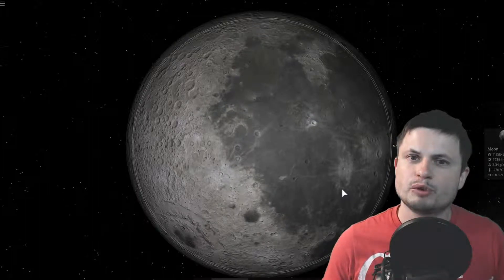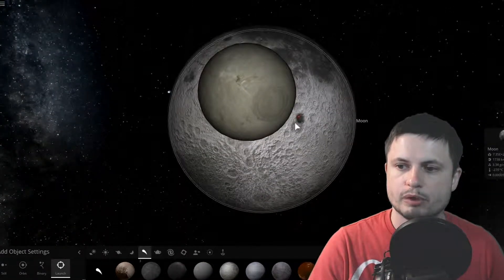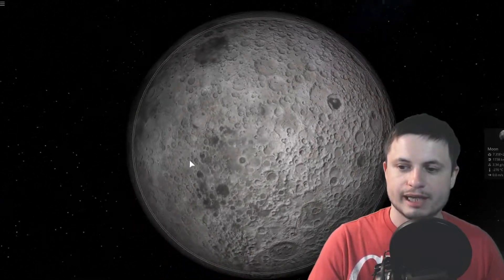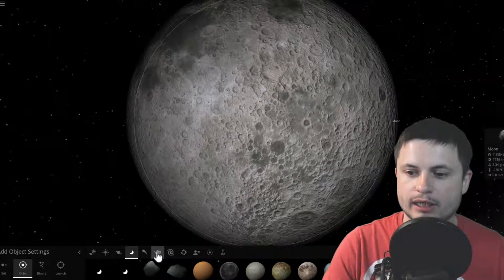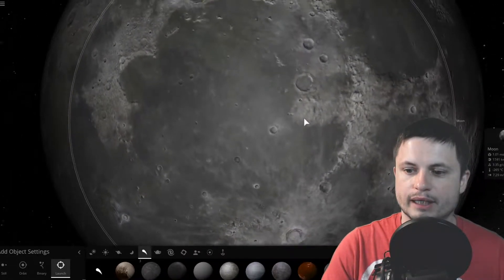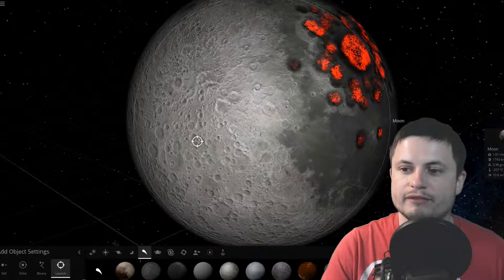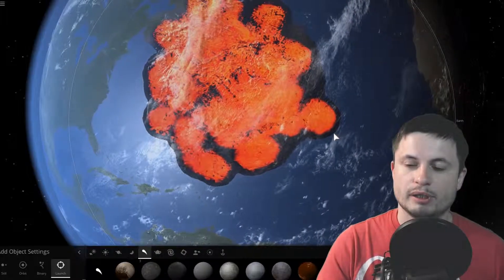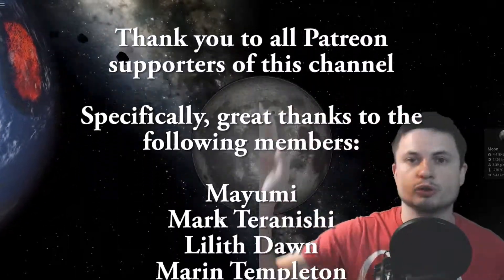What Created The Largest Craters on the Moon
Hello wonderful person and welcome! My name is Anton and due to the 2020 housing crisis that's going on in some parts of the world, I ended up losing my apartment because the rent became too unbearable. As a result while I'm looking for a new place (probably 3-4 weeks or so), I made some pre-recorded long videos and a few other videos that will be posted daily. In this video we will talk about the largest craters on the moon!
Hope you enjoy them and see you soon.

1GFiTKxWyEjAjZv4vsNtWTUmL53HgXBuvu

following members:

Mark Teranishi
Mayumi
Marin Templeton
Sam Reed
Lilith Dawn
Lars Bo Rasmussen
William
Nick Dolgy
Greg Lambros
Luminger
UnexpectedBooks.com
Daniel Rosvall
Lauren Smith
Michael Tiganila
Jordan
Jer
Lyndon Riley
Michael Mitsuda
Dave Blair
Bartholomew Macaluso
Konrad Kummli
Alexander Leimbeck
Kai Raphahn
Sander Stols
Sergio Ruelas
George Williams
Justin Fortune
Shinne
Gordon Cooper
Tracy Burgess
Jakub Glos
Johann Goergen
Olegas Budnik
Richard Colombo
Sonja Prazic
AA
Jayjay Volz
Chase Staggs
Albert B. Cannon
Jake Salo
LS Greger
Marcel Levi
Anataine Deva
Becky
Robert MacDonald
gary steelman
Liam Moss
Michael Koebel
Shelley Passage
Steven Aiello
Tom Warren
xyndicate
Zachary Fluke
Bob Davies
Steven
Honey Suzanne Lyons
Patrick Ray
Vinod sethi
Bodo GraÃŸmann
James Myers
Michael Rucker
Niji
Ralph Spataro
Robert Wyssbrod
Daniel Coleman
Matthew Lazear
Rock Howard
Steve Wotton
Arikkat Unnikrishnan
Aneliya Pancheva
Vincent L. Cleaver
Angelina Werner
Claye Griffith
George Naumov
Howard Zhang
Kyle eagle
Stan Komander
Tarik Qassem
Andrey Vesnin
MrR
Anton Newman
Charles Nadeau
Dave A
Doug Baker
George Lincoln Rockwell
GrittyFlix
Minovsky Man
Paul Koploy
Peter Hamrak
Sal Carrera
TBPony
Willem ter Harmsel
Doug MacDonald
Jacob Spencer
Jakub Rychecky
Shaun Cahill
Chris Miller
David Lewis
Eric White
Greyson Flippo
Hampton Tunis
Ivan Gallagher
Janne Vuorenpää
JohnTaylorWalker
Jon Haynes
Lynn Johnson
Michael J Fluharty
Mr. M-Bag
Nathan Egan
Rob Law
Scary ASMR
Thierry Ray Jehlen Gasnier
M Velt
Silvan Wespi
Thomas Erskine
Kendall Wake
William Warren
Arsenii Pilguk
Daniel Tyson
Dylan Do
Erik Storesund
Ged Warren
Hernán Coronel
Joachim W. Walewski
Jonas Reinitz
MiekWave
Robert Nenciu
Stephanie McAlea
Tedd Speck
Will Hardy
Adrian Boyko
Alex
Boone Torben
Cro-Magnon Gramps
David Heimbold
Declan
Dhiraj Sapkal
Exo Sol
Francis Lennon
J Youles
Jelle
Maximilian Jänicke
Orac
Paul dunn
RAJARSHI SHUKLA
Sun Sun
surfingdiamond
Uwe Böhnke
Russell Sears
Anton Reed
Mifxal
Mr Fluffington
Jordaen
Troy Schmidt
Matthias Fiebig